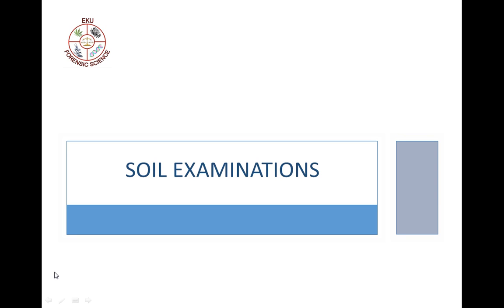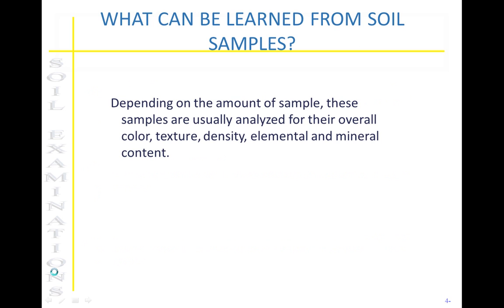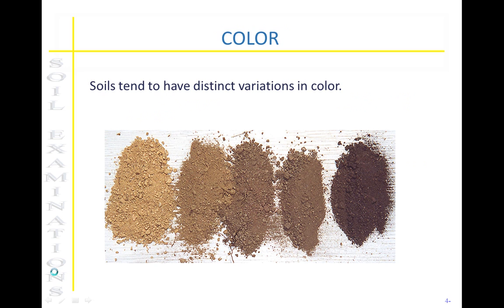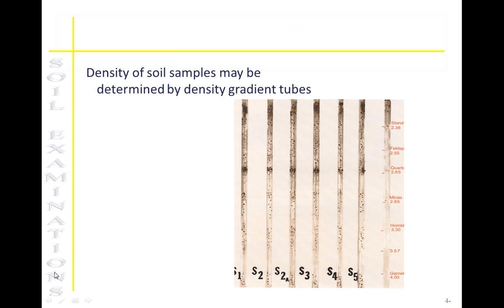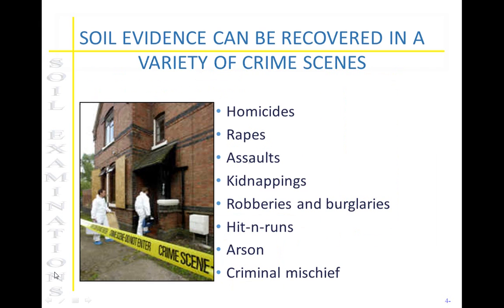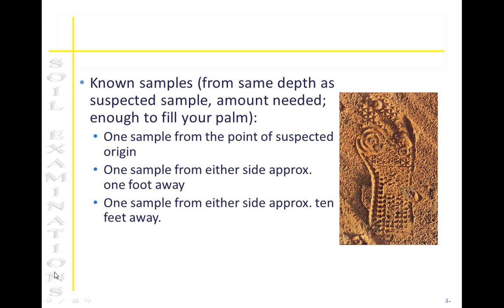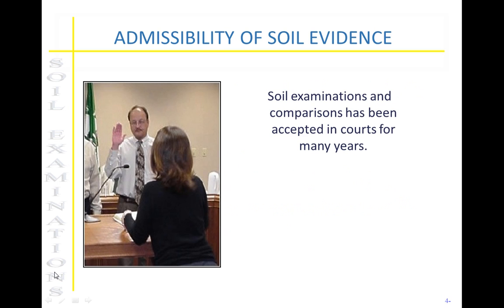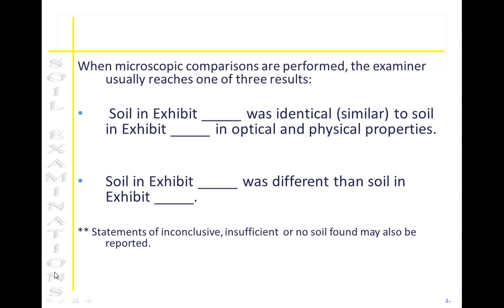M5 Soil Examinations